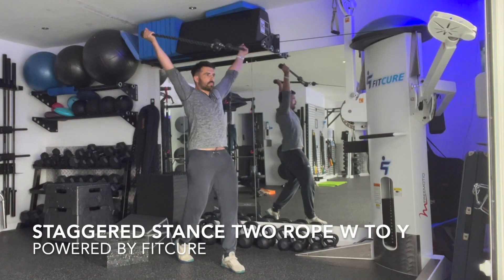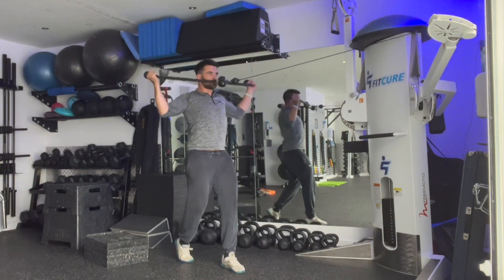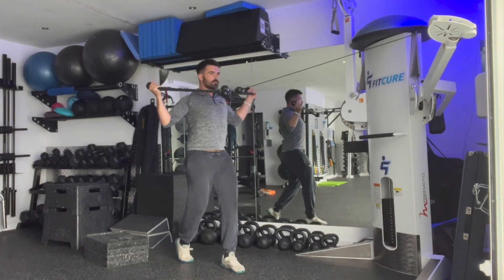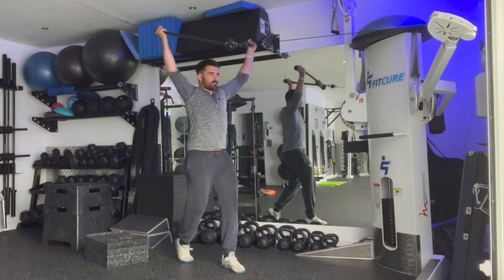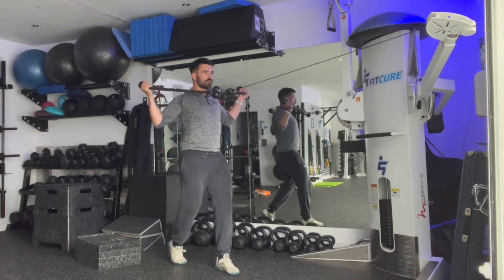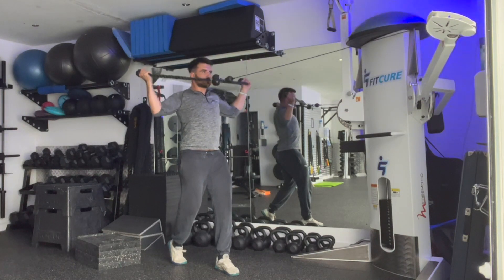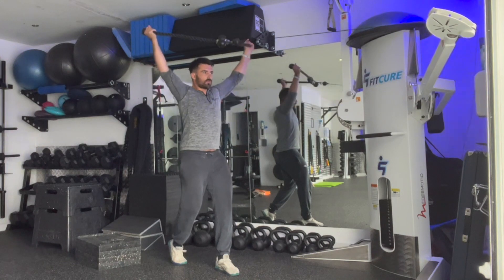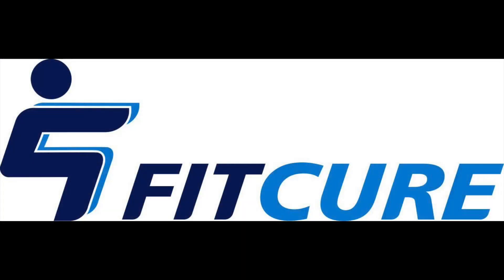Staggered Stance Two Rope W To Y